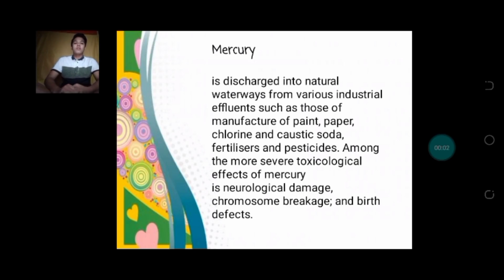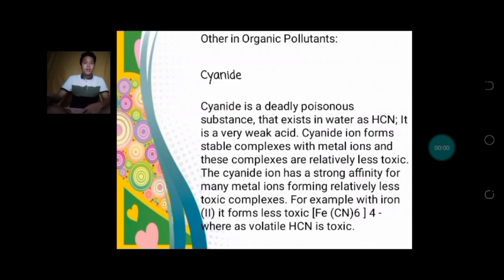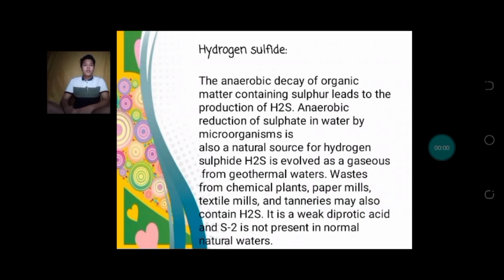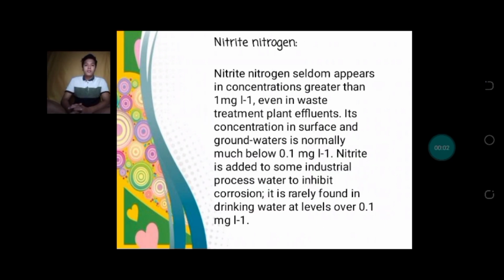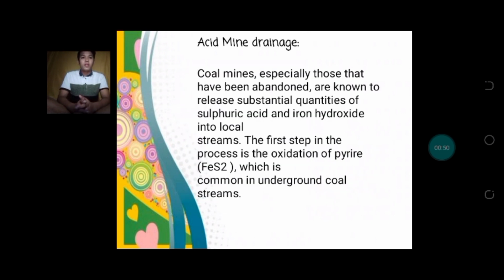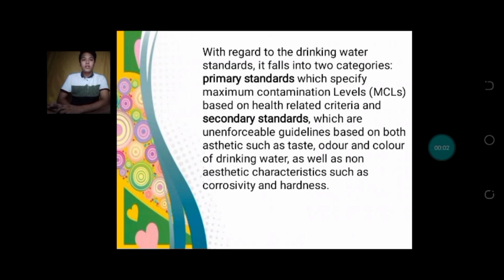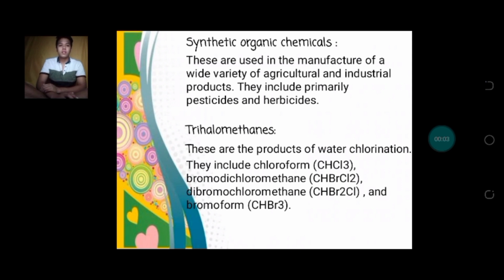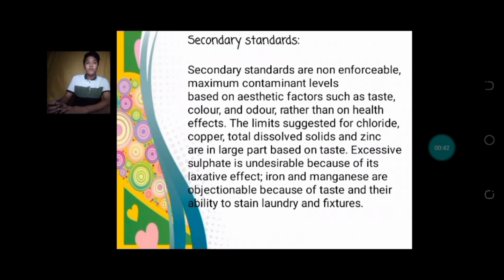lv 0 20211020080959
my report